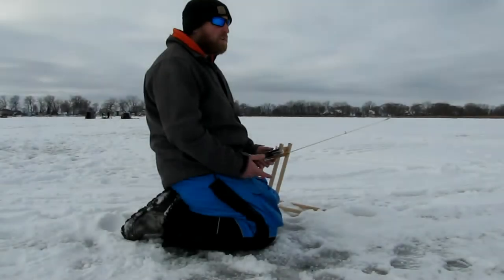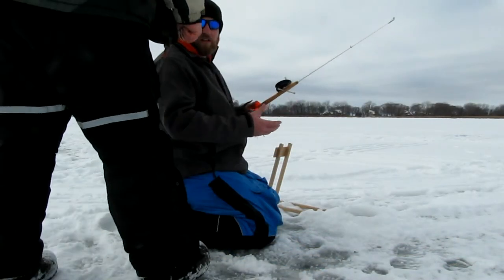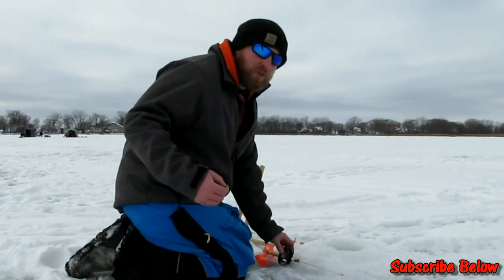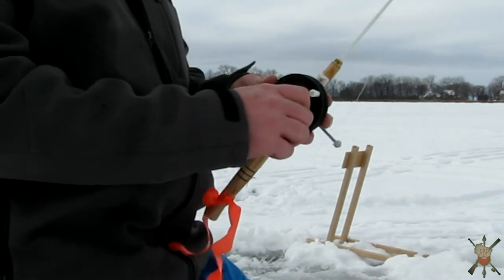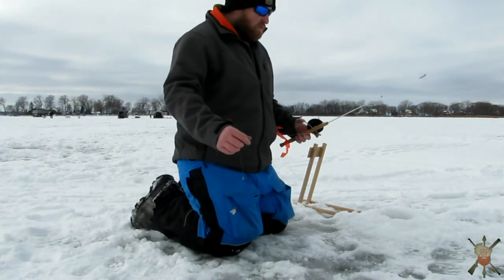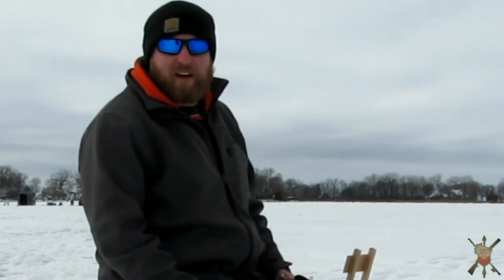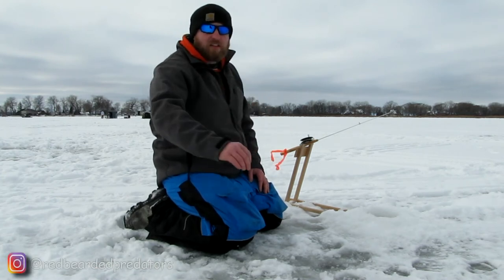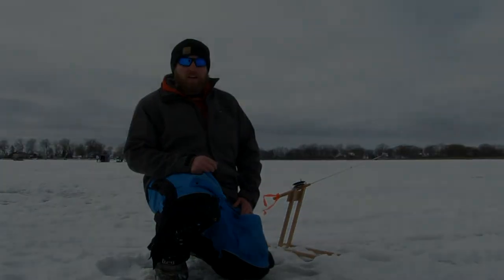How To Use TIP-DOWNS!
Bud explains how to tip downs function and how to used them in this video. Let us know if you have any tips or questions on using this technique!

PRODUCTS WE USE:

RBP’s Camera Gear:

Panasonic V770 Full HD Camcorder
Takstar SGC-598 Microphone (Shotgun Mic for Panasonic}
Go Pro Hero 5
Go Pro Mic 3.5mm Mic Adapter
Go Pro Mic Edutige ETM-001 Microphone
Go Pro Rechargeable Battery
Ravelli Lightweight Aluminum Tripod
UBeesize Small Tripod
Smatree Adjustable Jaws Mount
Sandisk Ultra Micro SDXC Card
Sandisk Ultra SDXC Card
SHOOT Aluminum Go Pro Protector